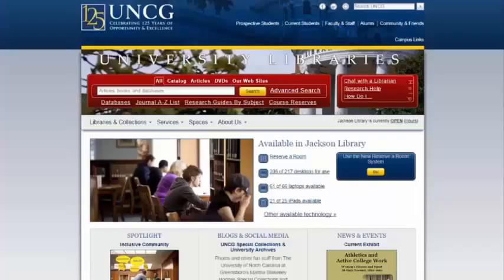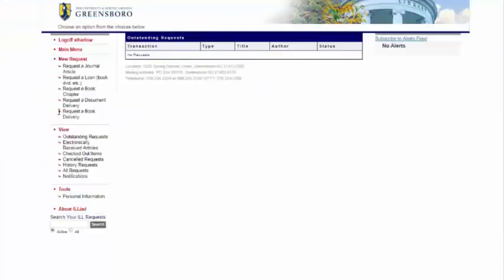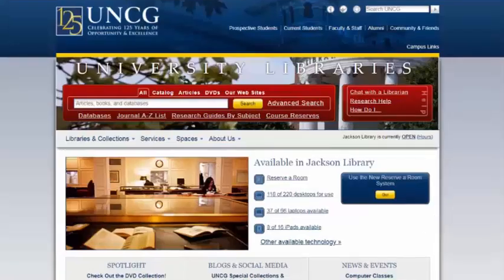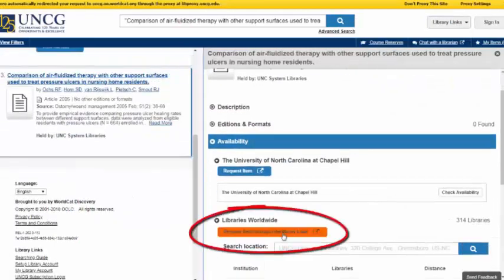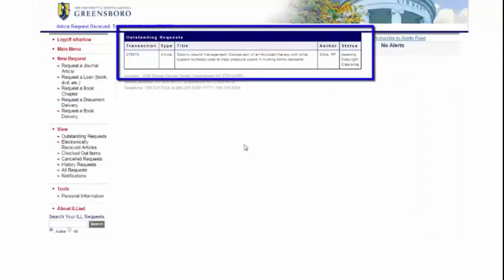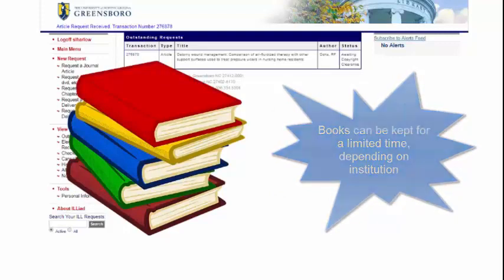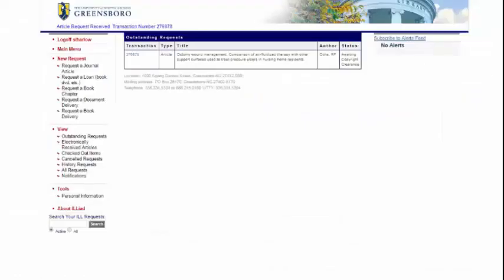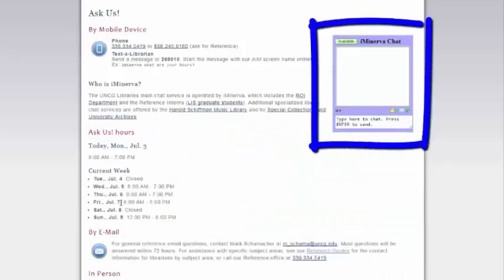UNCG Libraries: Interlibrary Loan and Book Delivery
Updated video about UNCG Libraries interlibrary loan and book deliver process.